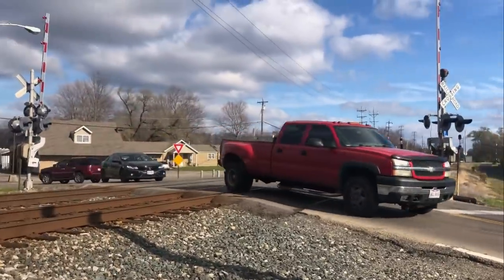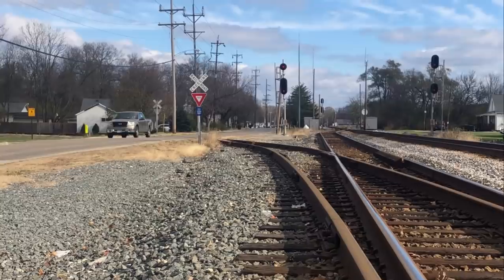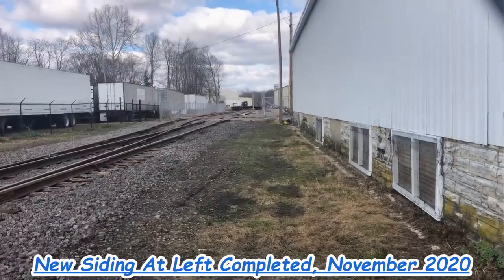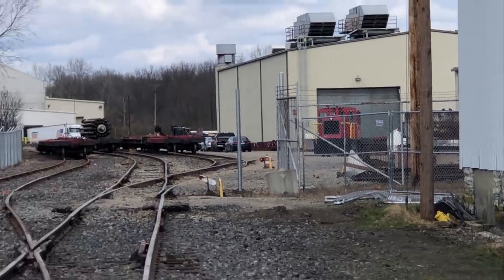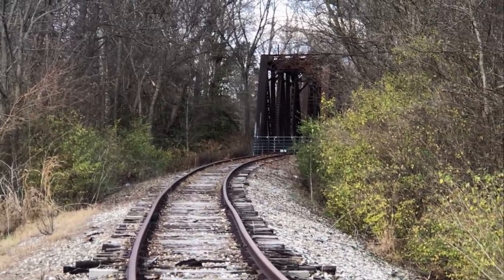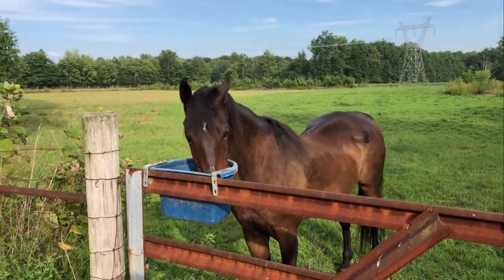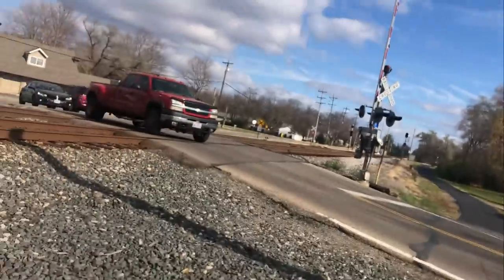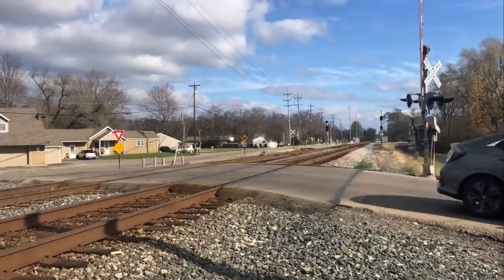New RR Siding Installation On Private Industrial Railroad, Dupps Railroad & Fast CSX Mixed Freight!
New railroad siding installed at the railroad yard for private industrial railroad Dupps Railroad in Germantown, Ohio.   Fast CSX mixed freight speeding by the interchange to the rusty main line and a look inside an old Conrail caboose.    A short before and after look at the new railroad siding installed by a railroad contractor.   Dupps owns about 5 miles of track that connect with CSX at Carlisle, Ohio.  The tracks are always rusty since short trains only haul freight out about a half dozen or so times a year.  CSX drops off cars for Dupps up near their mainline and Dupps uses this awesome historic 2 axle locomotive.  Dupps use their tracks to move equipment around from building to building for installation and painting.  See my video of the little critter in use This video shows a CSX manifest flying by at the interchange location in Carlisle.  Listen to the sound of the train wizzing by!  We also get to see inside the caboose in Germantown that sits next to a drive through by the tracks.  The caboose is actually sitting on a siding although the switch has been removed.  Filmed November 17, 2020.   Check out this video of a train interrupting Santa Light Up LaGrange Celebration!